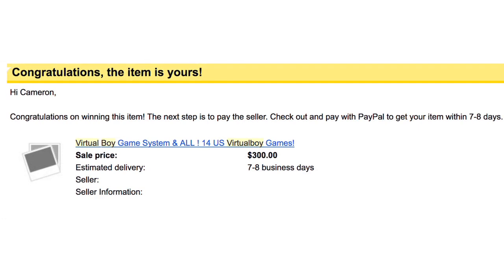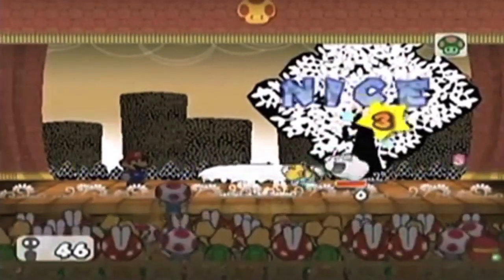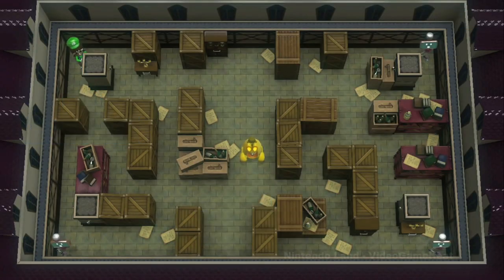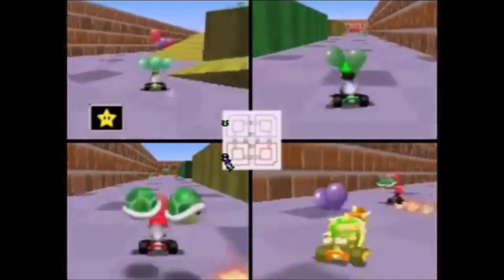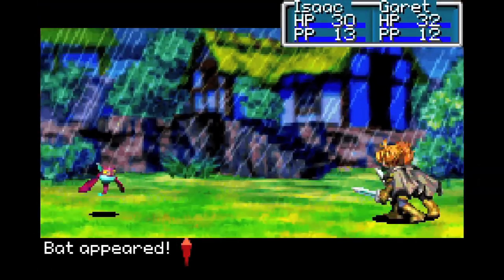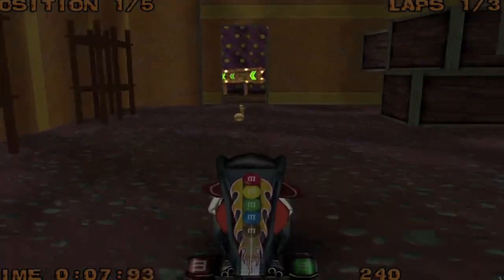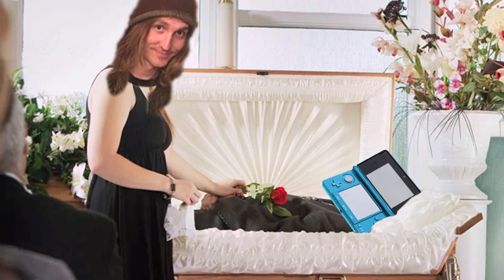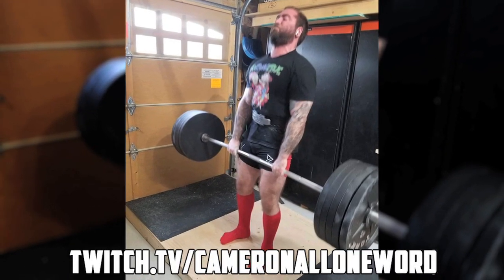11 Best Retro Video Game Consoles to Collect For in 2021!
People are selling their retro video game collections off because buying new games is way too expensive and actually playing these games on emulators, classic edition mini consoles, compilations, etc are just plain better. Despite this though there are some consoles and games that I'll never be able to sell. Despite this though there's still 11 consoles and game libraries that I'll never be able to sell so I made a video about it. Here ya go!

T-Shirts and mugs available here!

Check myself and FUgameCrue out on social media!